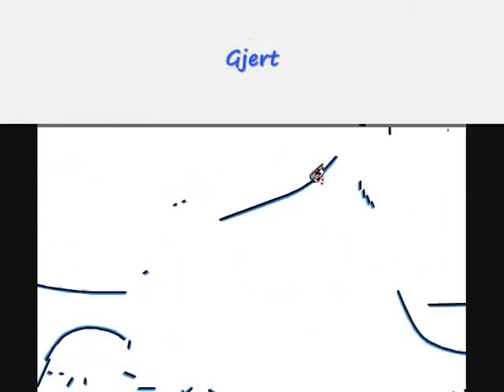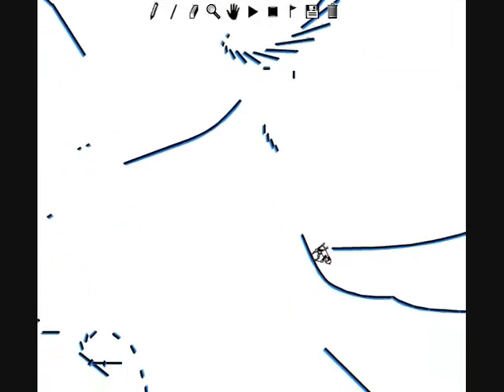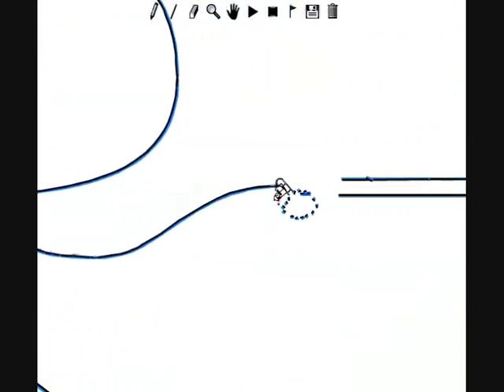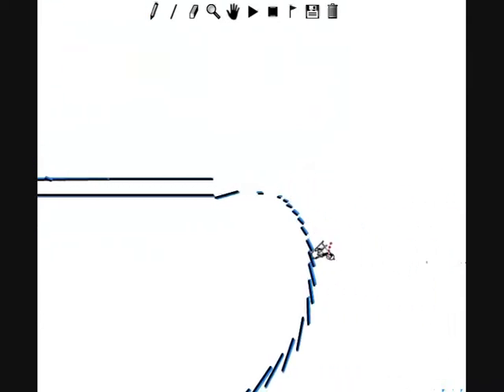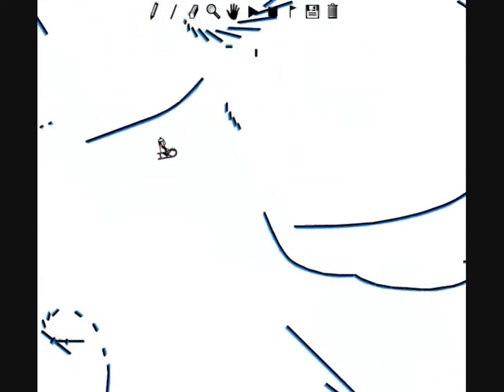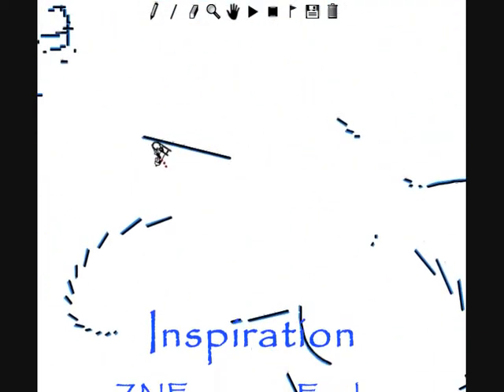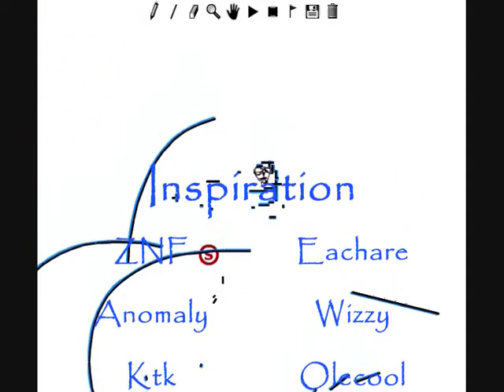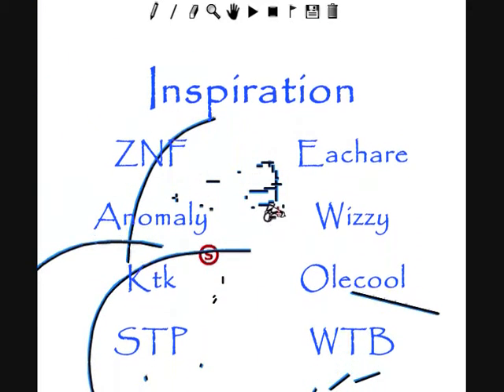ECHO (Experienced Criminal Havoc Overall)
A collab by me and LRG!
The two first parts of this, is a little old.. Just so you know -_-

I might do another collab with Gjert in the future ^^

Song is "Victoria's Secret" by "Sonata Arctica"

Victoria's Secret Lyrics:

The light escapes her room tonight.
Every little moment tells her, now it's time.
Opening a new scar, closing the wounds with a knife.
No more crying in the lanterns light...

Leave with the first light, go when you still see the moon.
Run for the sunlight, gate is now open for you.

Dancing on the path and singing now you got away.
You can reach the goals that you have set from now on , every day.
There is no way you would go back now, oh no, those days are past.
Life is waiting for the one who loves to live, and it is not a secret...

The Shades of darkness filled her life.
In every single corner you can not turn right.
Night could pass for a day, in her lack of faith, she let it all fade away.
Once more, a cry in the lanterns light...

Lost in the sunlight, leave, you will not see the moon.
Walk for the first time, no one has waited for you...

Life's there for the ones who love to live and take it all, for it is free...

(the whole song is not in the video xD)